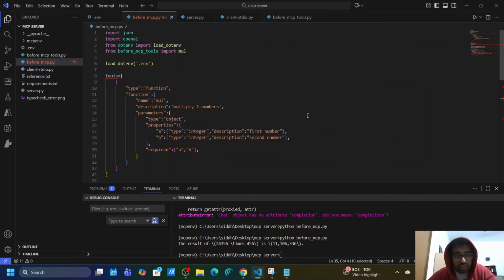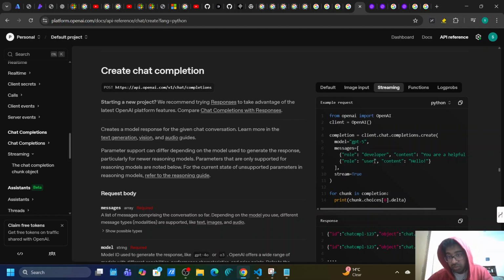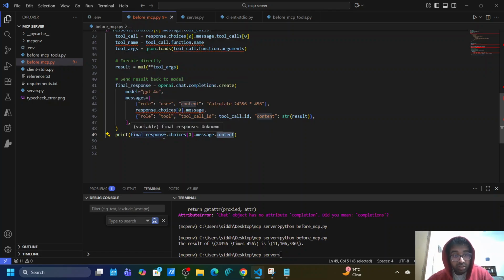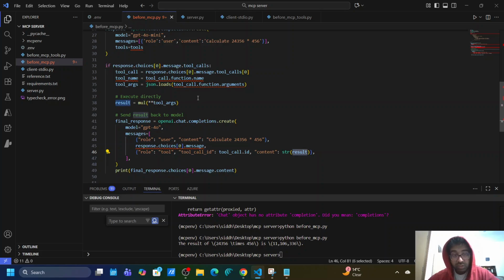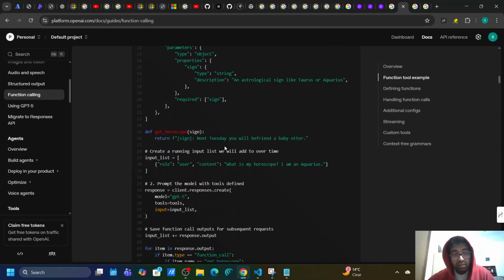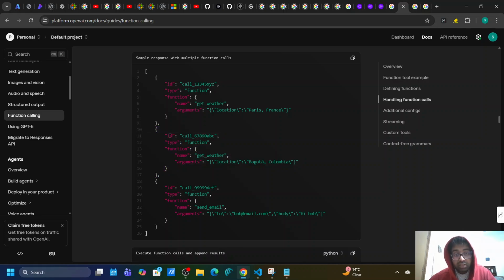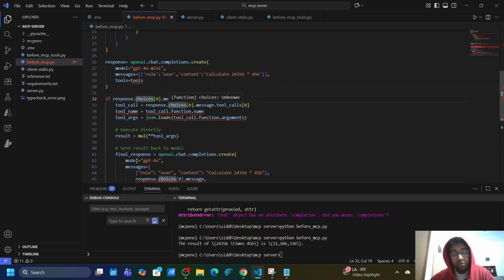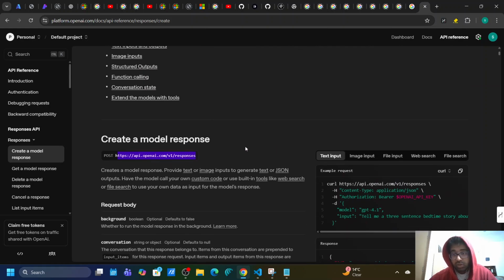Tool Calling & Function Calling Explained | OpenAI Chat Completions Deep Dive (Pre-MCP Era)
Tool Calling Open AI Chat Completions with Code (Part 1)
In this video, I break down how Tool Calling and Function Calling actually work under the hood using the Open AI Chat Completions API (Python SDK) with code execution— before the MCP (Modular Component Protocol) era.

You’ll learn:
The concept of Tool Calling vs Function Calling
How the OpenAI Chat Completions API handles structured calls
Step-by-step Python SDK explanation with real code
How developers connected external logic to LLMs before MCP

This video builds the foundation for understanding the shift to MCP, covered in the next part.

👉 Perfect for developers exploring LLM integrations, agents, and tool-augmented AI systems.